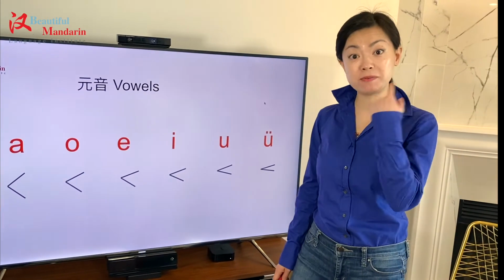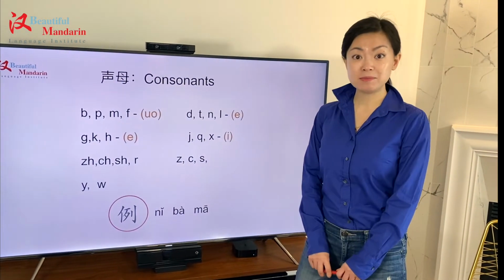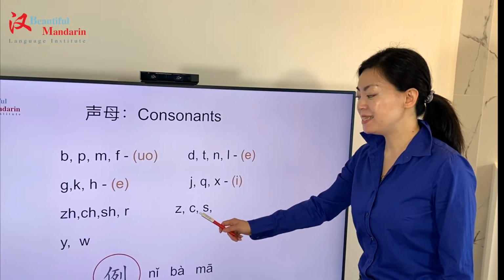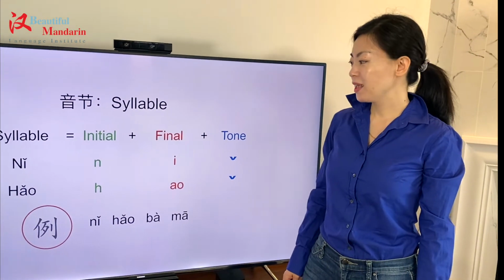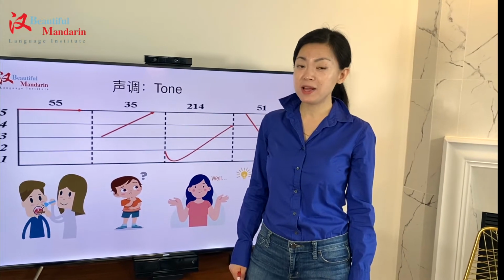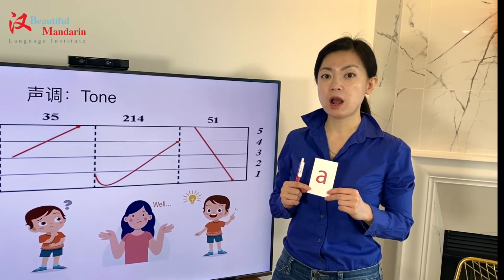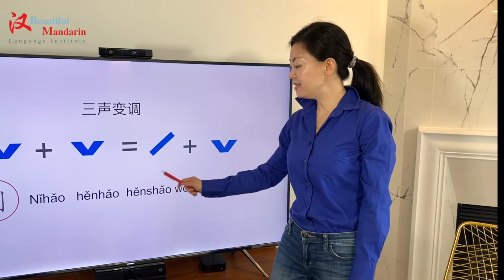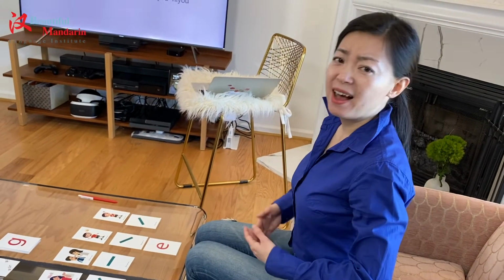#1: Learn Chinese from Beginning Step by Step- Beautiful Mandarin 1 Lesson 1 Text1 你好 Nihao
This video will be the right way for anyone who wants to learn Chinese from the beginning. You will know the basic concept of this language. I will also guide you to pronounce the pinyin correctly, and give you my tips for practicing the tones. All of these are the necessary foundation you should have when you start to learn this language. I own a Chinese language school called Beautiful Mandarin, and we are having many students and the best reputation in New York, so learn with me and my experienced team you will adopt the right learning habit and have a fun journey. This content is also the first lesson of Beautiful Mandarin Interactive eBook 1.

Apply the BM Interactive eBook for free, you can take the quiz, check the pronunciation, download the character worksheet, and so

Nothing can compare with a professional teacher and a fun learning group. Please go to BeautifulMandarin.com to check many of our online live class options.